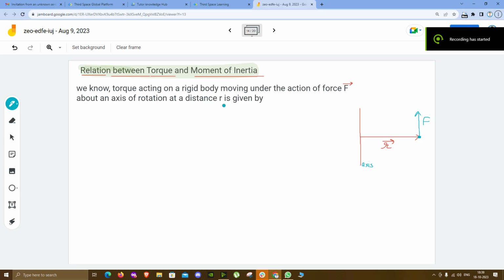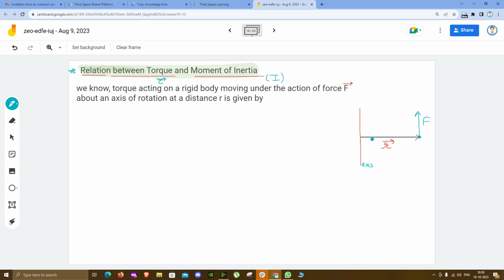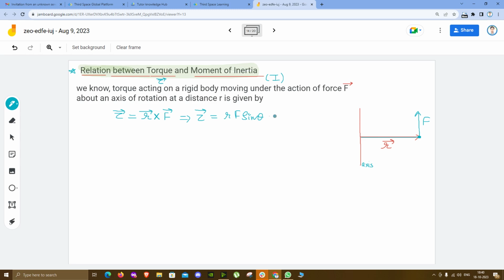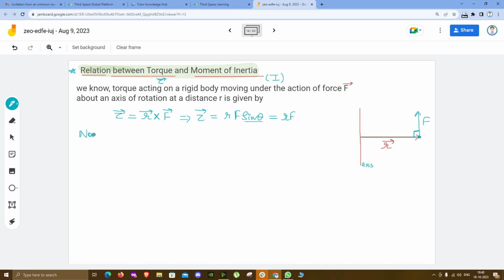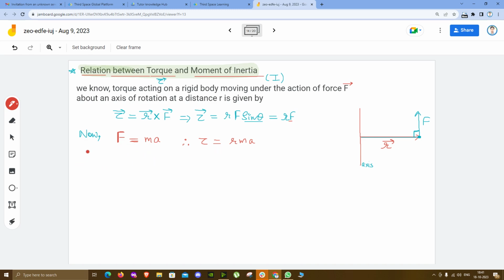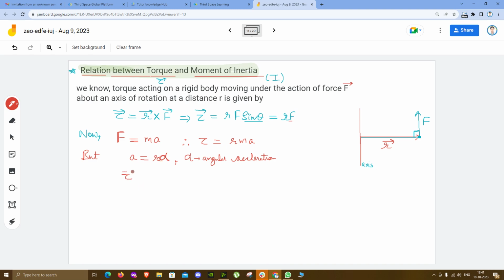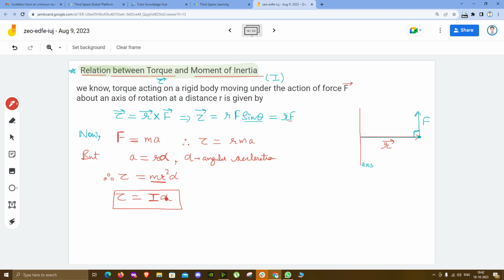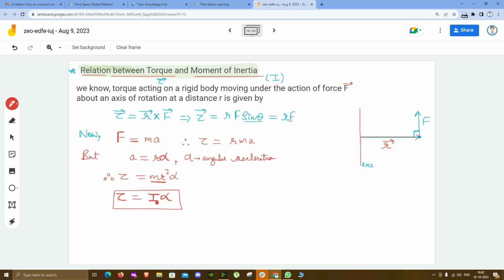Deriving Relation between Torque & Moment of Inertia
Class XI physics concepts @lecturesbywalterlewin.they9259 @PhysicsWallah @OnlinePhysics